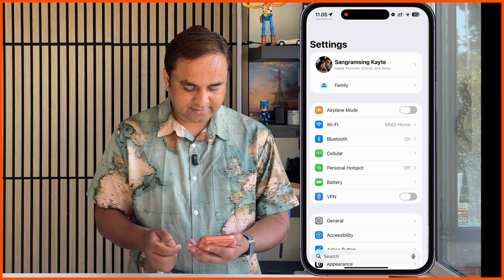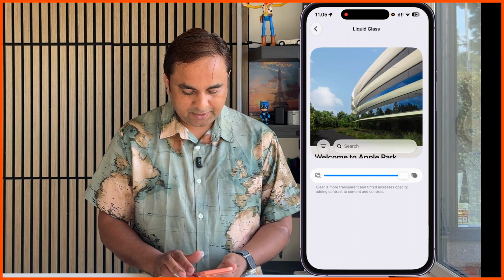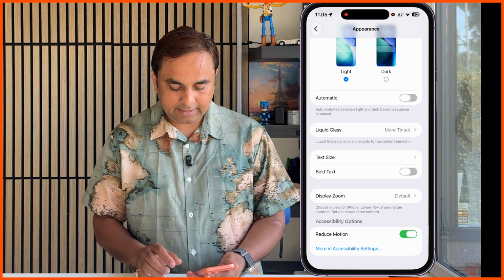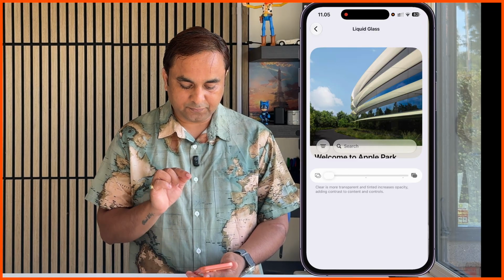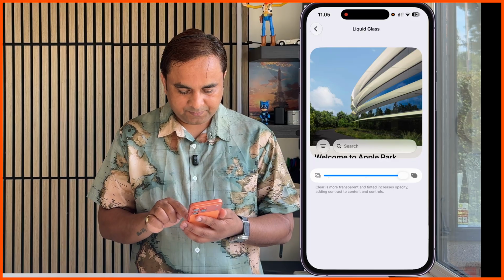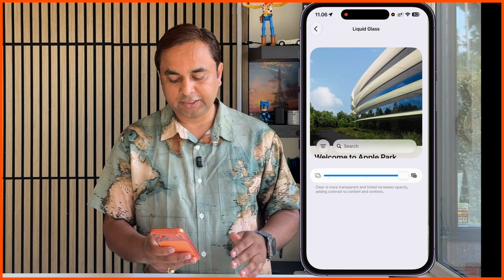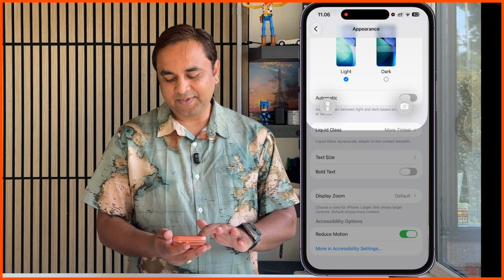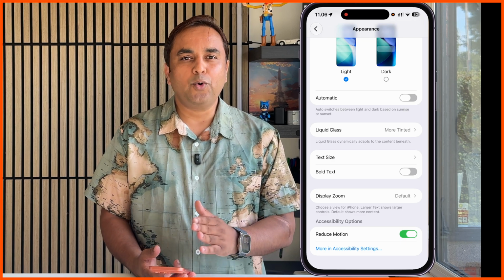How to Change the Liquid Glass Effect on iPhone | Customize iOS Glass Design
In this video, you'll learn how to change the Liquid Glass effect on your iPhone step by step. Whether you want to customize the new glass-style interface, improve visibility, or personalize your iPhone's appearance, this tutorial covers everything you need to know.

then this video has everything you need.
Leave your questions in the comments, and I'll be happy to help.